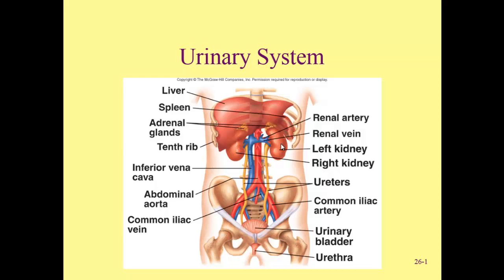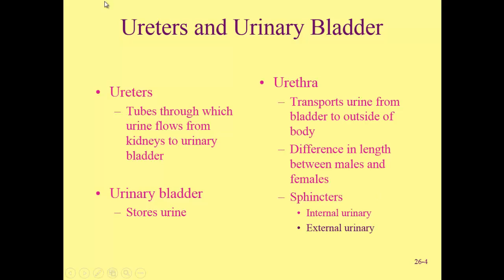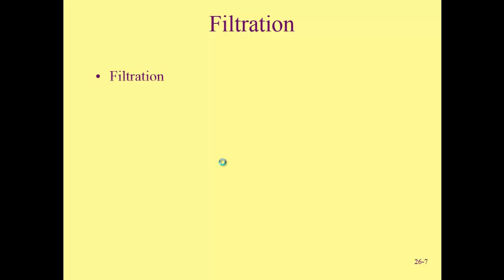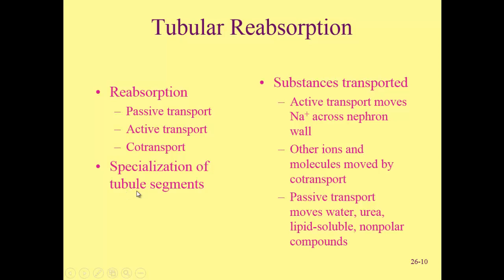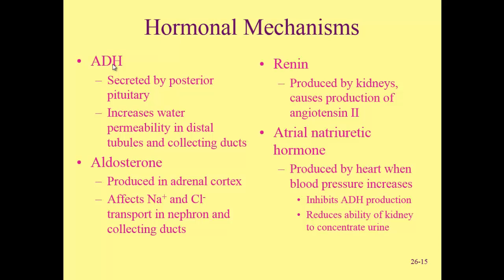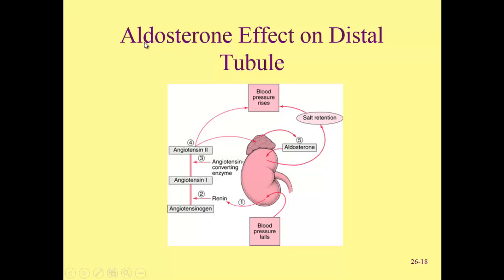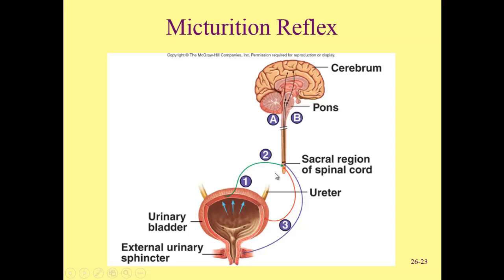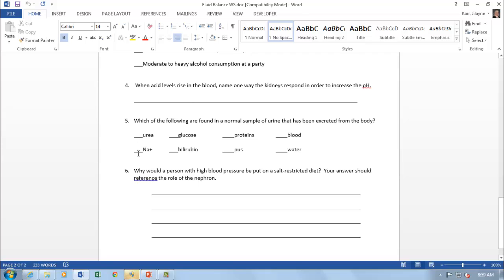Urinary System Lecture GAP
afdagf